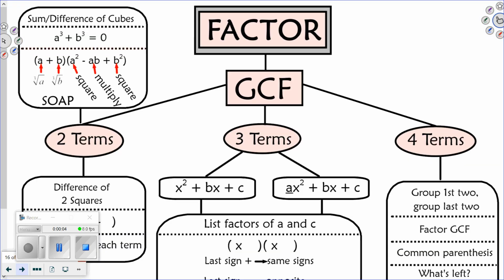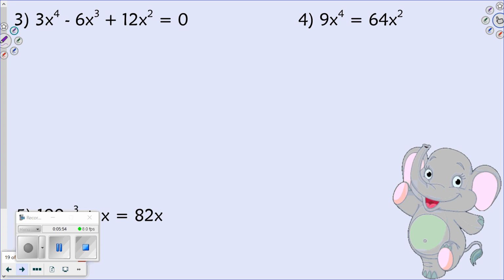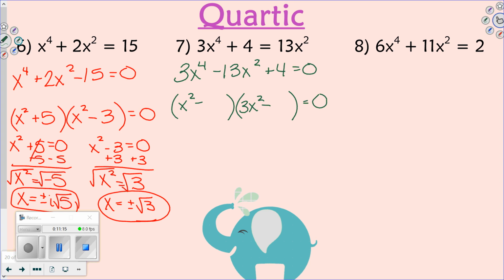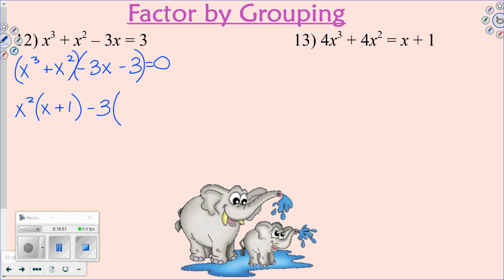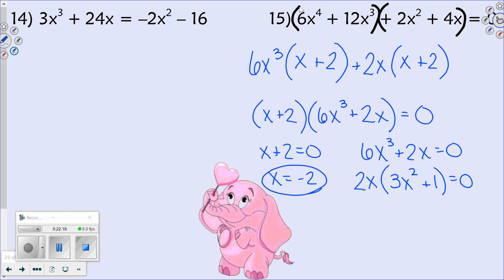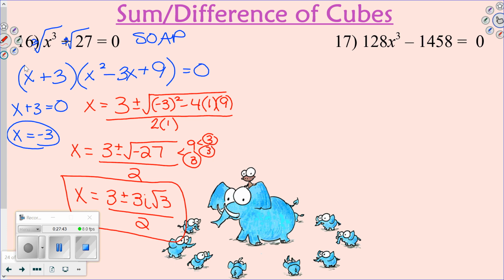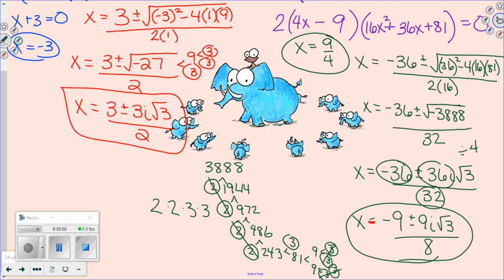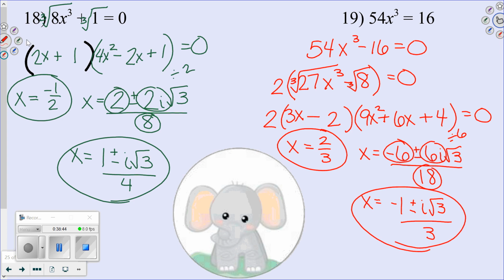5 3 day 2 video notes